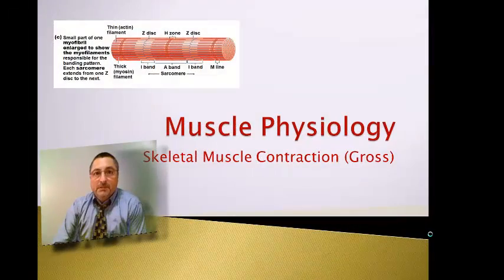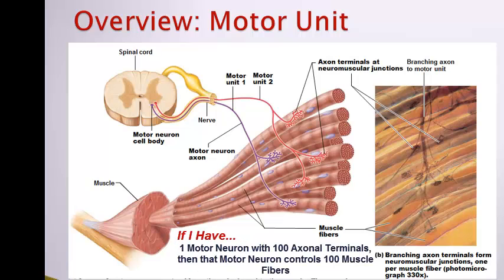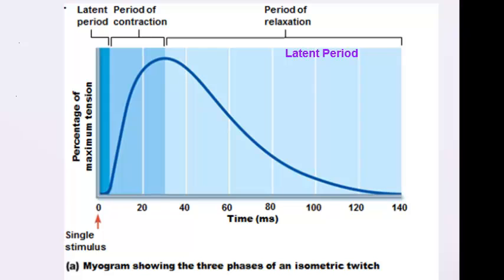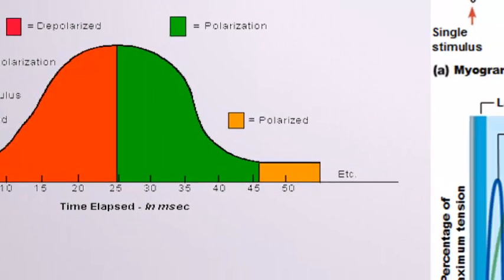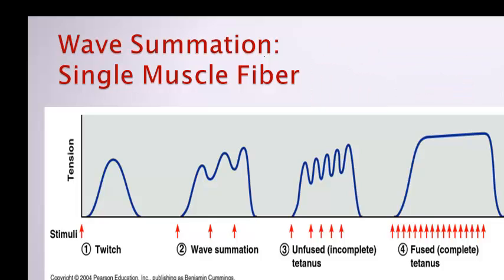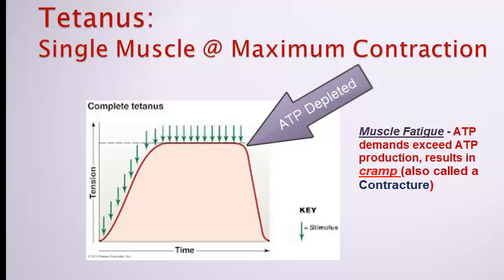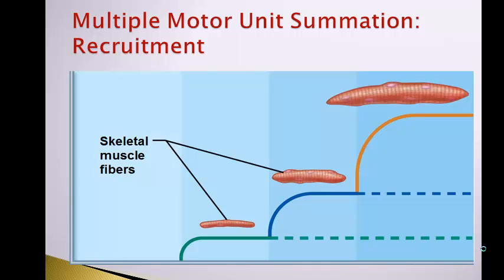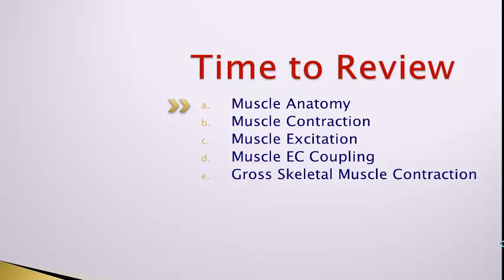Gross Muscle Contraction